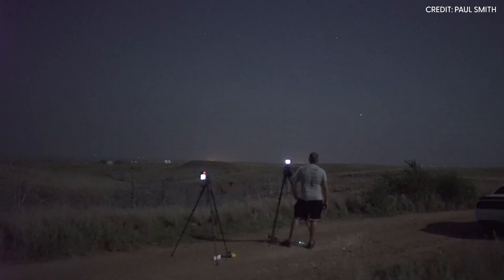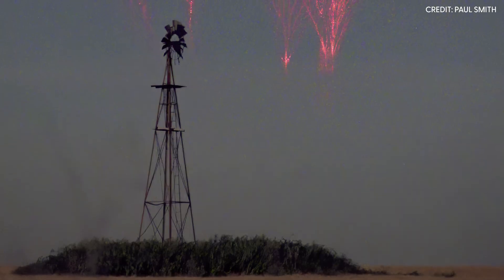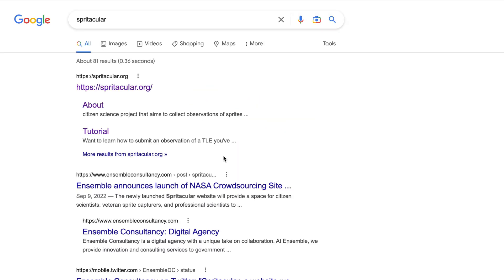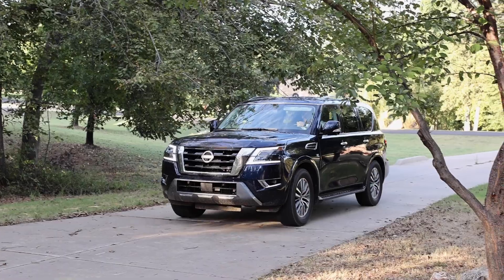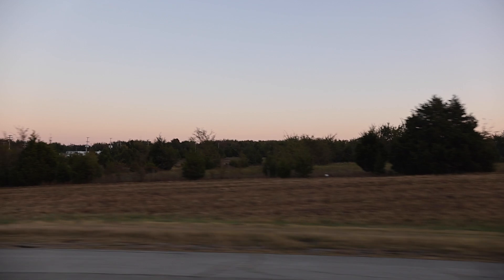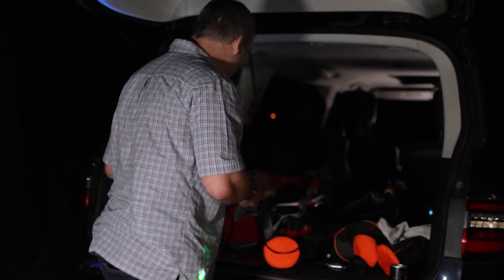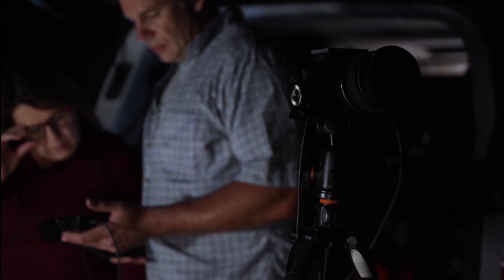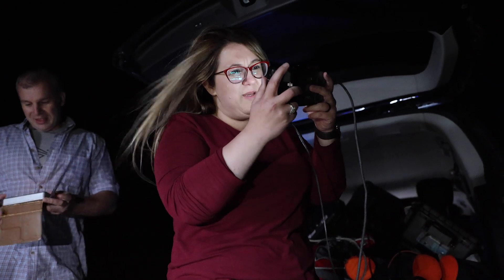Chasing Sprites in Electric Skies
Paul Smith is a night-sky fanatic and photographer. His obsession is sprites: immense jolts of light that flicker high above thunderstorms. Last October, he guided NASA scientist Dr. Burcu Kosar through the backroads of Oklahoma to catch one herself. Although she’d studied sprites for more than 15 years, she hadn’t yet chased one.

Image credits: Paul Smith, Frankie Lucena, Panagiotis Tsouras, Thomas Ashcraft. All imagery of sprites is copyrighted and used with permission.

Music credits: “The Beauty Beyond” by Jeremy Noel William Abbott [PRS], Vasco [PRS]; “Outer Orbit” by Alexander Ryder Mcnair [ASCAP], Harry Gregson Williams [BMI], Ho Ling Tang [BMI]; “Wonderful Orbit” by Tom Furse Fairfax Cowan [PRS]; “Starlights” by Marc Teitler [PRS], Vasco [PRS]; “A Tranquil End” by Luke Gordon [PRS]; “Virtual Tidings” by Andrew Michael Britton [PRS], David Stephen Goldsmith [PRS]; “Winter Aurora” by Samuel Karl Bohn [PRS]; “Lava Flow” and “Water Dance” by Ben Niblett [PRS], Jon Cotton [PRS].

Credit: NASA's Goddard Space Flight Center
Producer: Joy Ng (KBRwyle)
Scientist: Burcu Kosar (Catholic University of America)
Photographer: Paul Smith
Photographer: Frankie Lucena
Photographer: Panagiotis Tsouras
Photographer: Thomas Ashcraft
Videographer: Joy Ng, Thomas Smith
Writer: Lina Tran